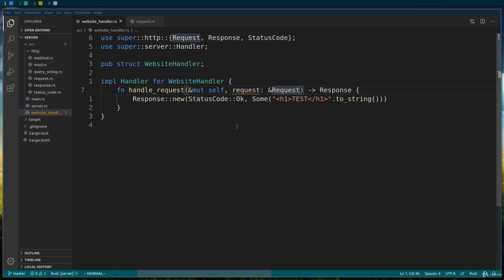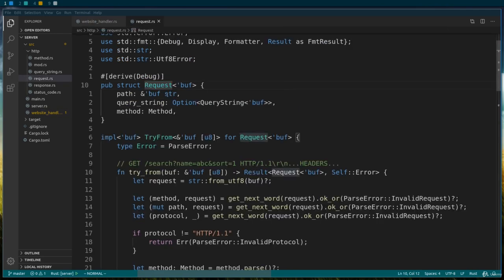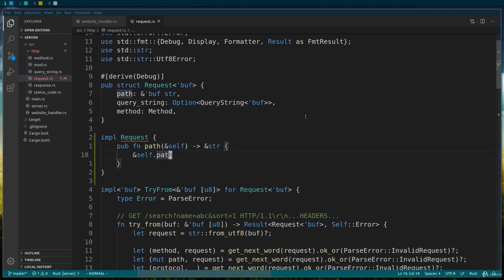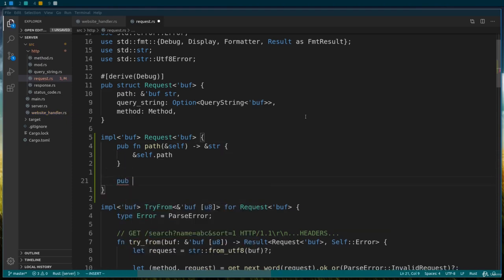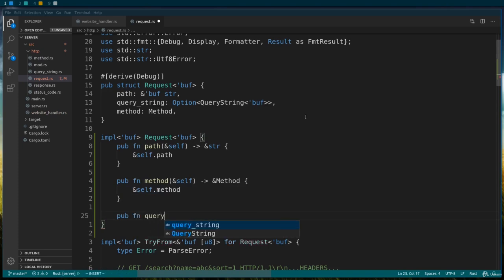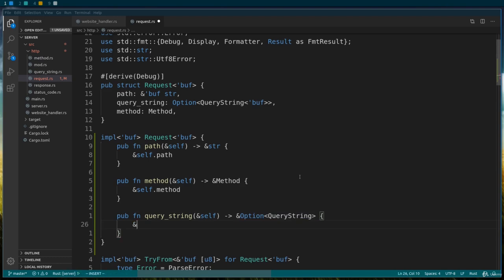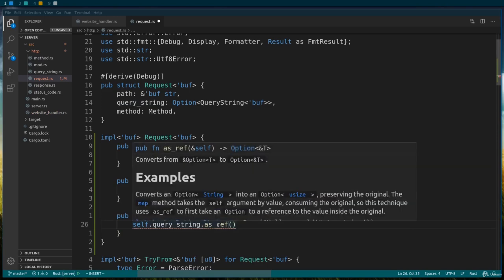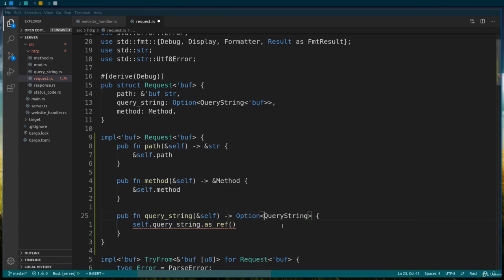53 Implementing Getters